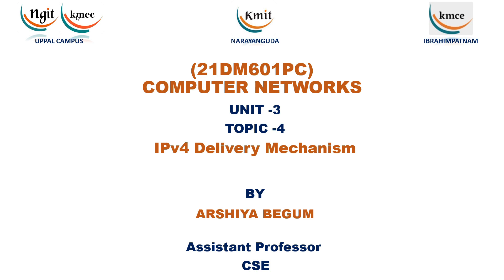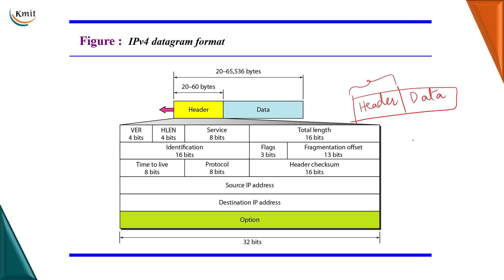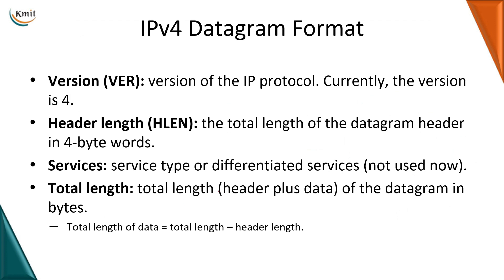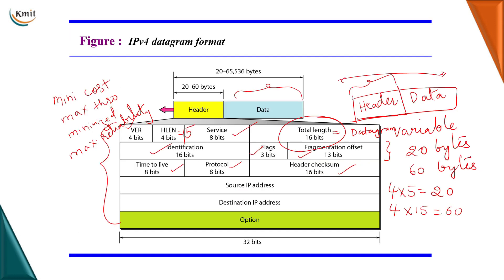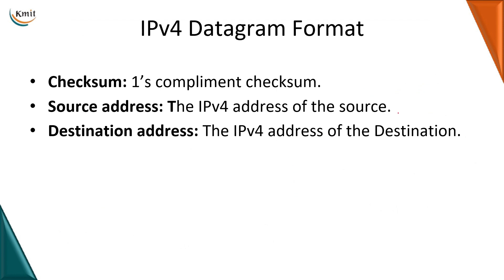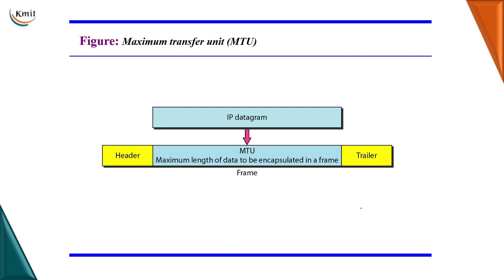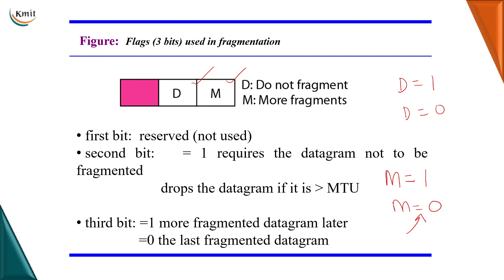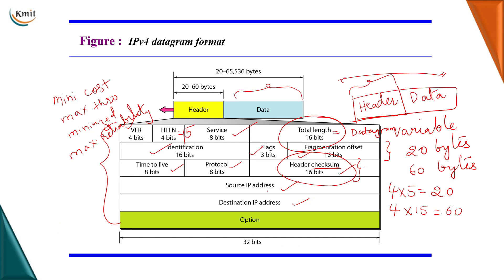UNIT - 3_IPv4 DELIVERY MECHANISM